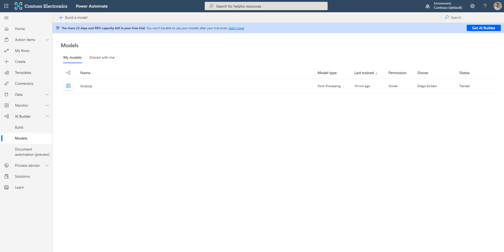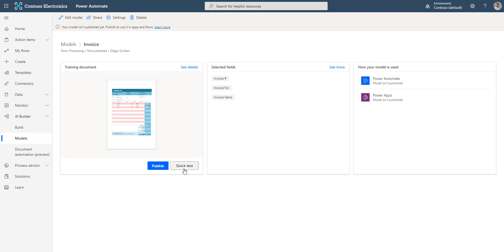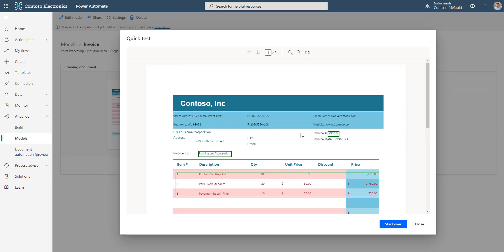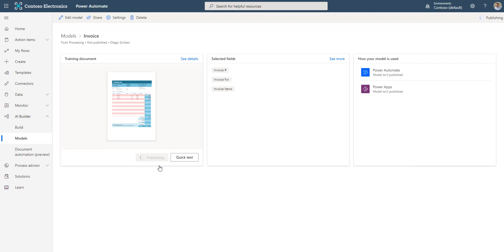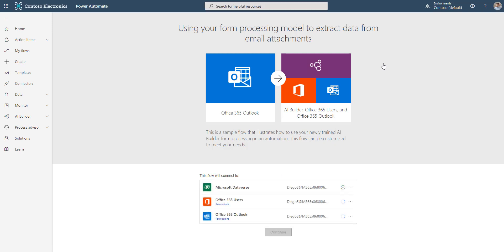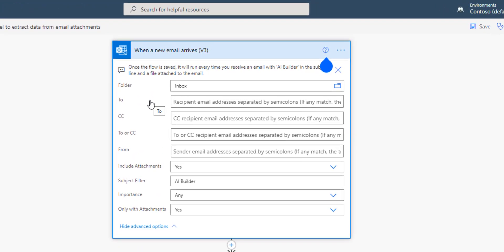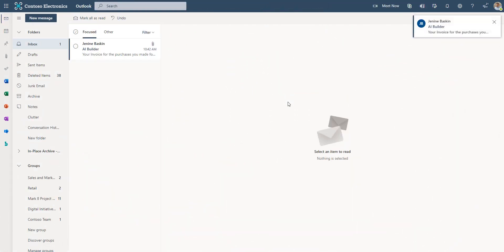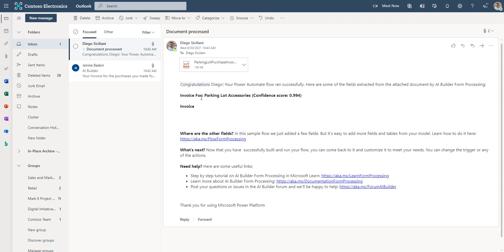Next steps after training a Form Processing model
This video shows what happens when you "quick test" an AI Builder model and outlines the different outcomes you can face.

More info on how AI Builder’s form processing can be found